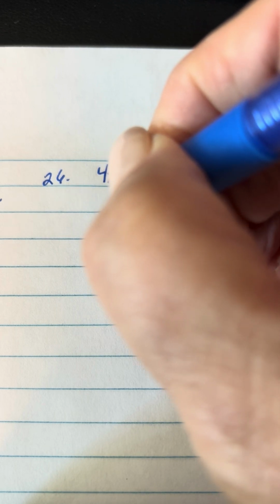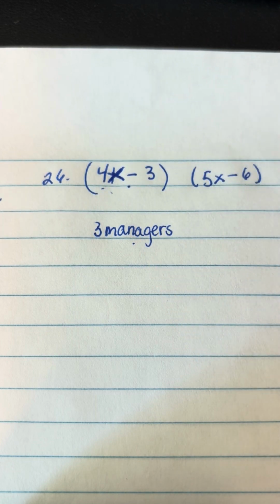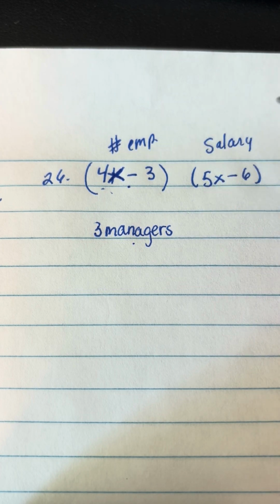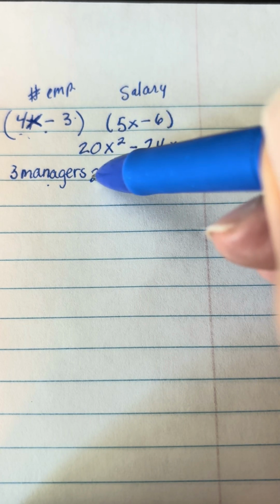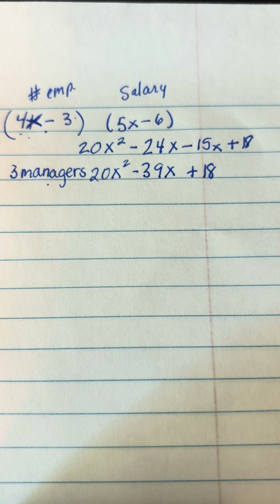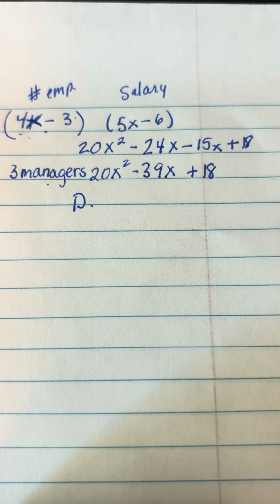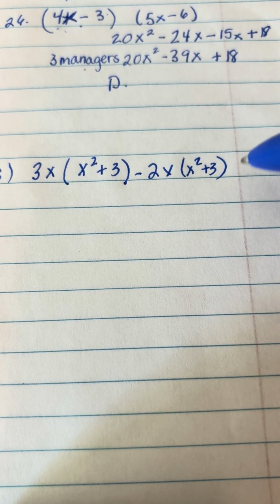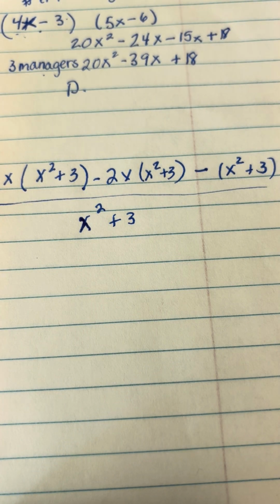P 348-351 random problems